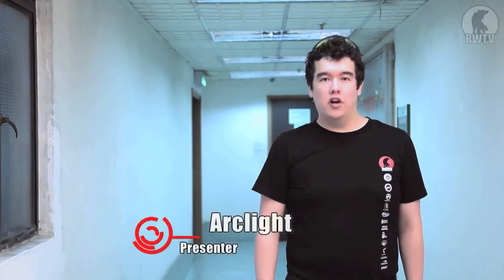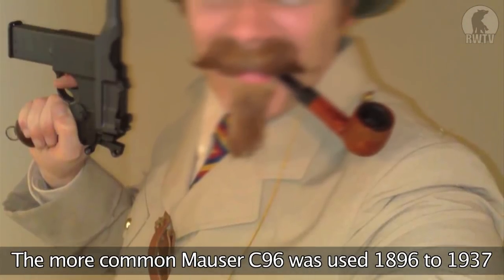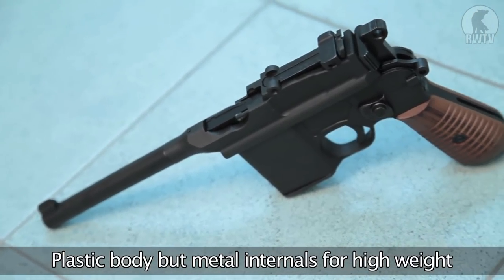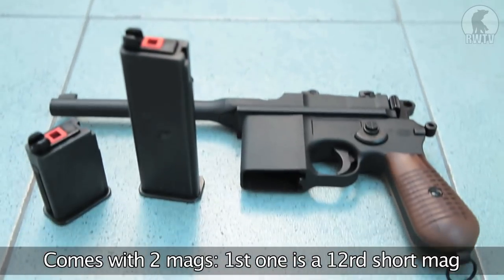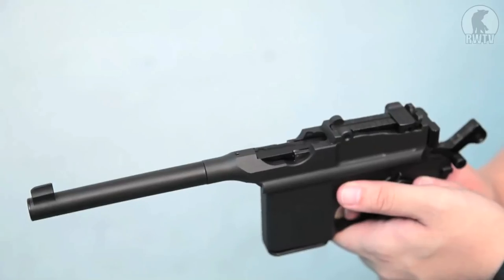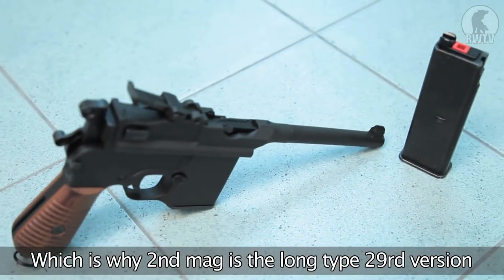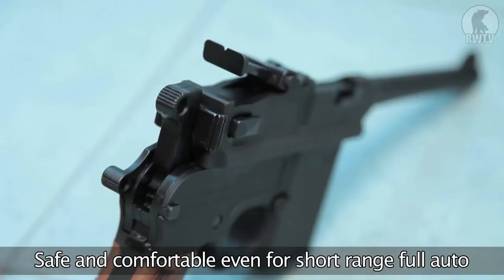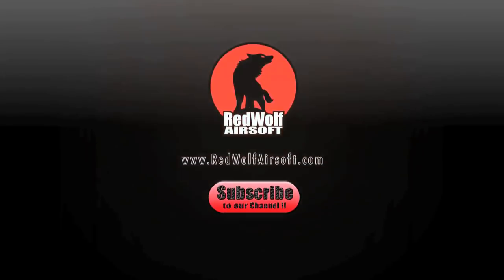Marushin M712 GBB Pistol (Heavyweight) (HD) - Redwolf Airsoft - RWTV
A classic Mauser broomhandle design but the M712 gbb version features full blow back action as well as select-fire automatic capability; it even comes with both the short and long mags included, to use either or both as you prefer.